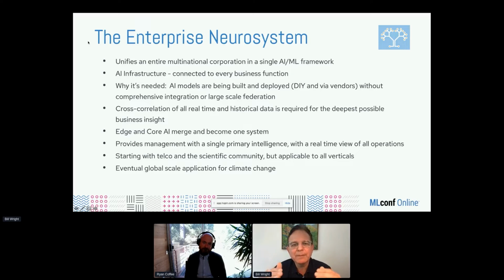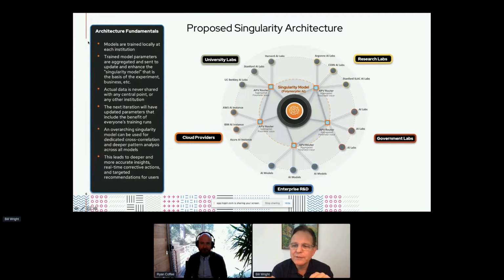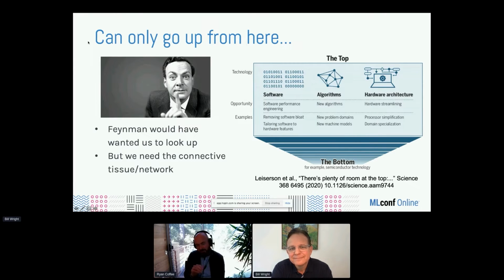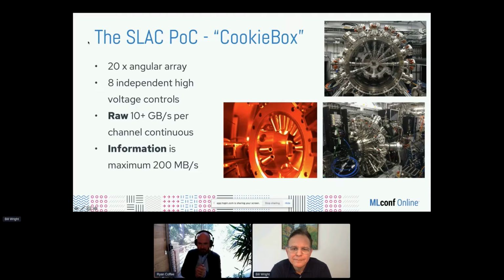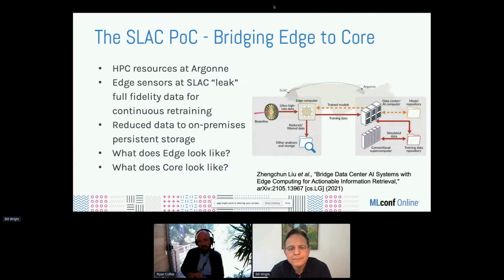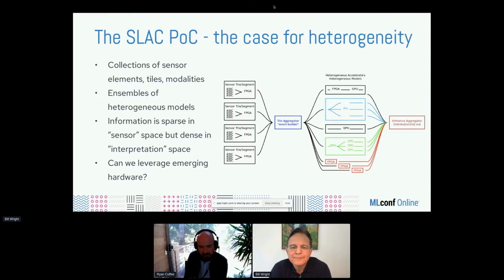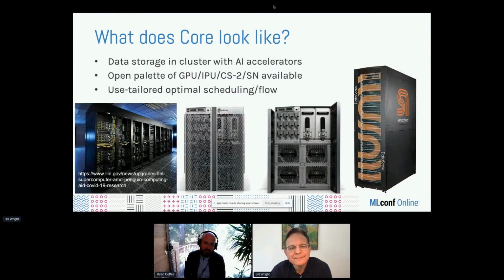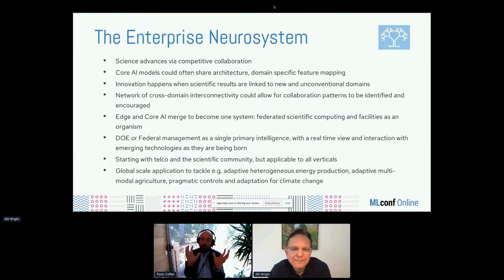MLconf Online 2021: The Enterprise Neurosystem by Bill Wright of Red Hat and Ryan Coffee of SLAC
It has become clear that many enterprise clients have been creating AI models for specific analytics functions, but without underlying connectivity. Large scale cross-correlation of their findings, particularly in real-time scenarios, is also missing. We have decided to build that large-scale connective model – a single AI instance spanning the enterprise, connecting all outlying models, drawing together their real-time findings, and conducting analytics and pattern analysis across all company operations. It will provide the C-suite with a window into all aspects of corporate operations in real time, autonomously identifying and predicting related challenges, and ultimately providing optimal solutions. The Enterprise Neurosystem will network together all AI instances across a multinational corporation (both in-house and vendor sourced), and tie them into a central intelligence that either makes an autonomous course correction or delivers recommendations to management. And this will all be accomplished in open source. It is the end-state combination of AIOps (network automation, predictive maintenance, logistics and delivery automation, etc.) and Business Intelligence (historical analysis, predictive trend intelligence, etc.) within a single overarching intelligence. It will consist of a unified analytics framework that spans all aspects of corporate operations. Much like the neurology of the human body, it is a series of interconnected AI/ML functions, tailored to permeate and assess every aspect of the business – and to autonomously regulate and optimize all day to day functions. Like the human body, many primary functions will be autonomous, while higher order decisions will be presented for human/machine review. This capability would not only increase efficiencies in every area of network and business operations, but it would enable a corporate operations interface of unparalleled depth and clarity. The process will be fine-tuned by corporate users to reframe the deployment and target additional areas of analysis. They will teach the system to understand these areas of focus and further enable the system to be self-directed. Eventually this AI analytics system will run autonomously by maintaining a communications and analytics web across all aspects of the business. In its end state, the overarching intelligence would draw in and cross-correlate the data from the many areas of company operations, and autonomously provide load balancing for lower level functions – adjusting the corporate “system” in real time. In terms of larger operational and strategic issues, human management would be engaged to create a stronger network effect (human/machine), and deliver the best decision capability. A variety of AI architectures will be reviewed for use in this large-scale architecture, particularly in the area of centralized intelligence. A tiered series of GANs, transformer instances, repurposed gauge CNNs, and even the older UIMA architecture are all under review. Over time, this architecture will be repurposed as an integrated system for humans and their environment, to help manage climate change and assist in the detection of extraterrestrial objects. The academic partners include Stanford SLAC, Harvard Analytics and UC Berkeley’s Data-X program, snd corporate members include personnel from America Movil, Equinix, Ericsson AI, IBM Research, Intel, Kove, Penguin Computing, PerceptiLabs, Seagate and Yahoo!